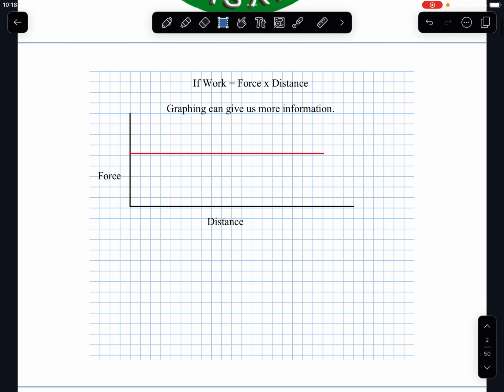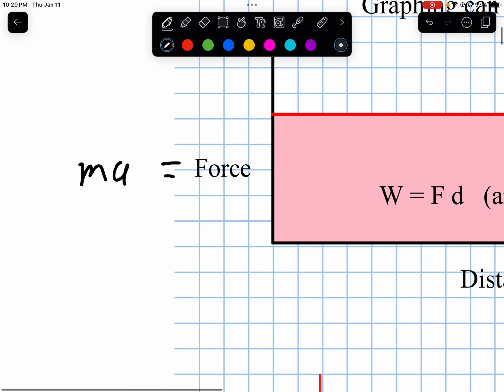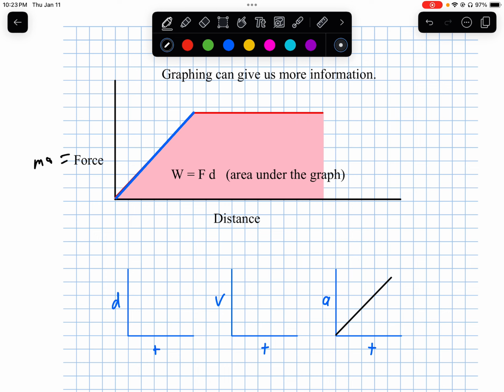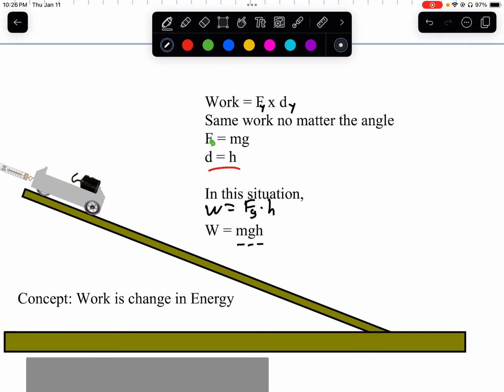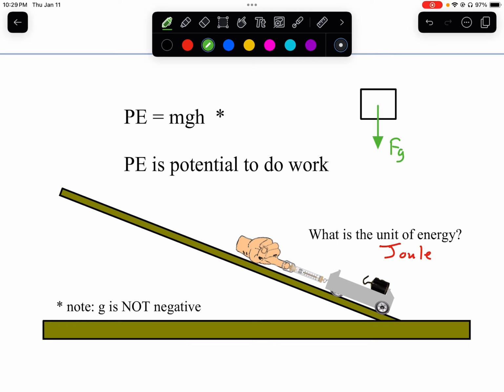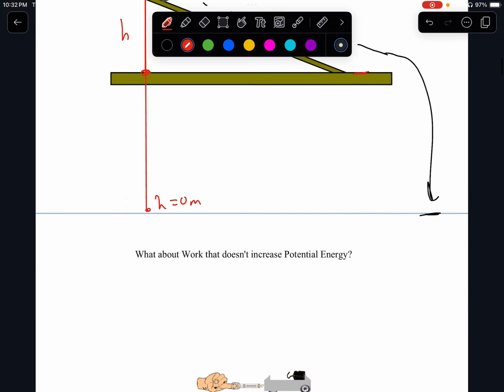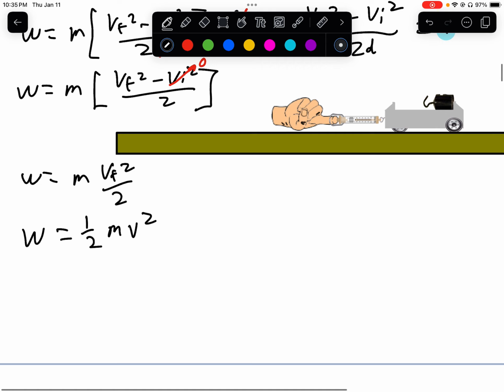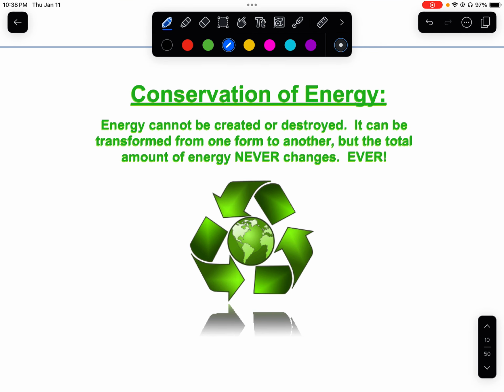Energy - Part 1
This video looks at mechanical work graphically, and derives discusses the equations for potential and kinetic energy.